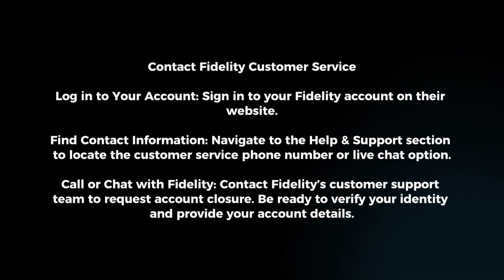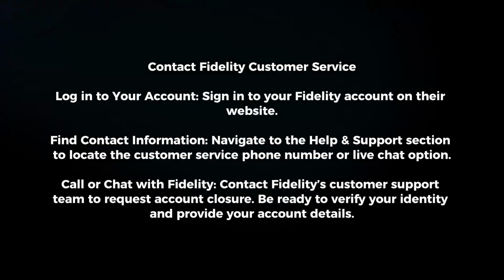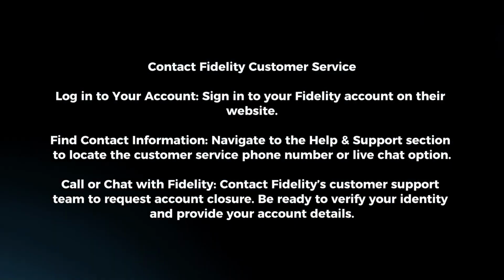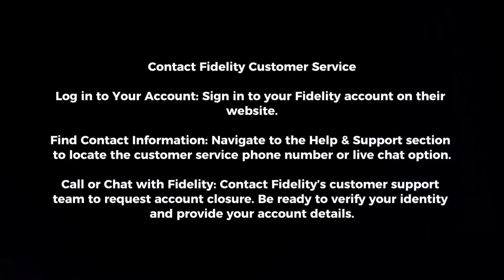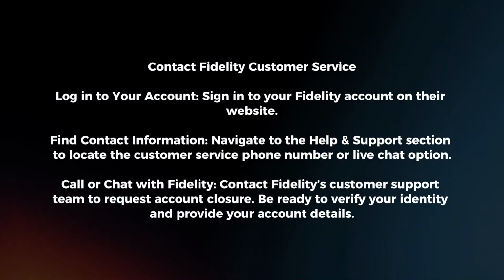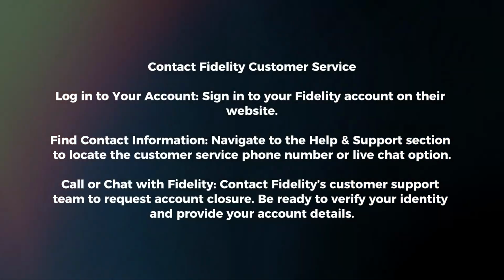How To Close Fidelity Account (2025)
In this video I will explain How You Can Close Fidelity Account In 2025.